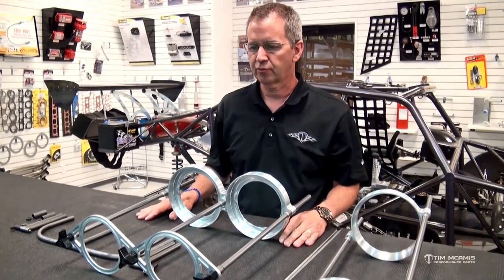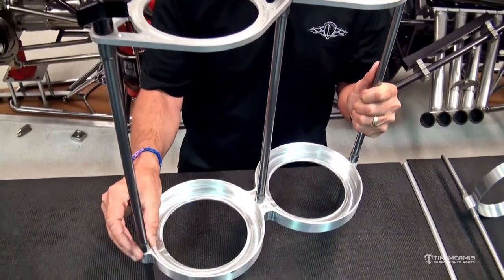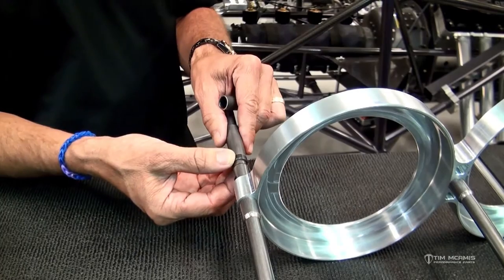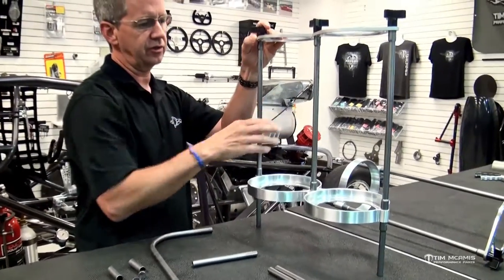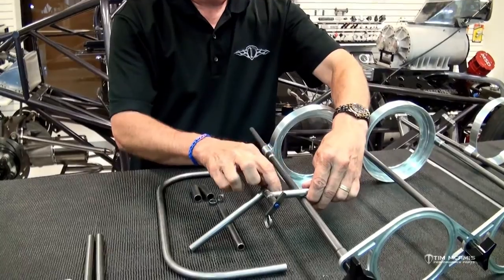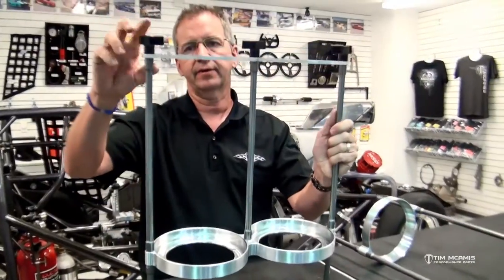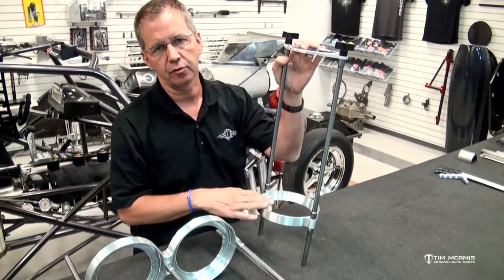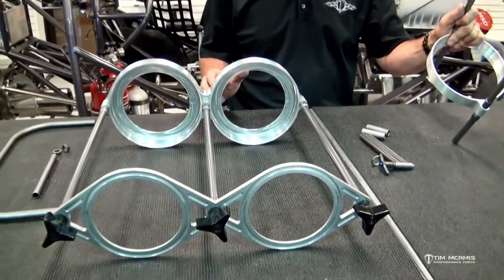Nitrous Bottle Mounting Kits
The TMR-1091V2 Nitrous Bottle Mount Kits are an elegant redesign of the standard TMRC nitrous bottle mounts. With an updated modular design, the 1091V2 kits require less welding and can be ordered in a number of configurations to best suit your combination.

Learn more about nitrous bottle mounting kits and nitrous accessories